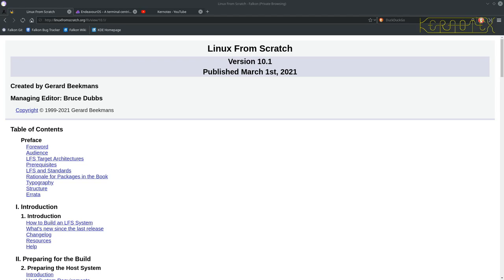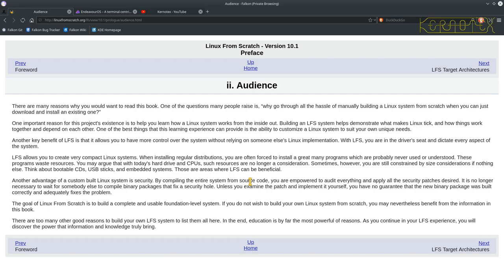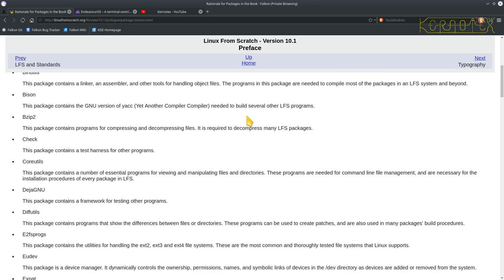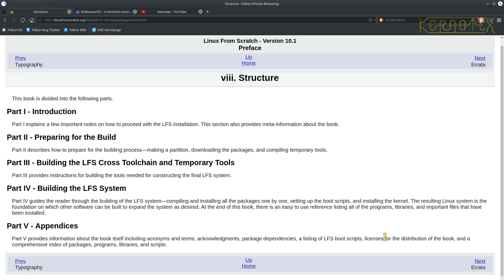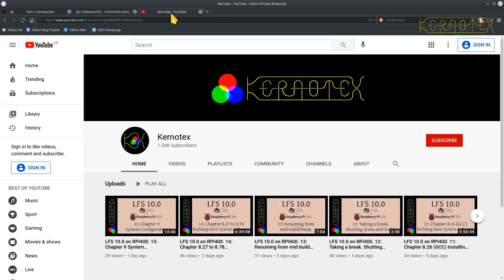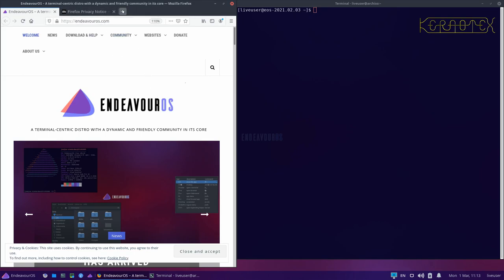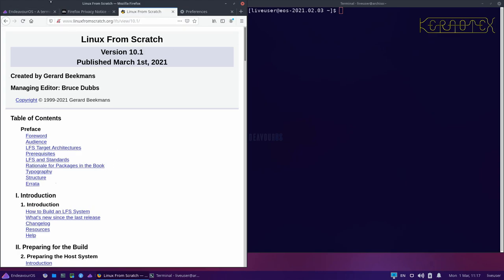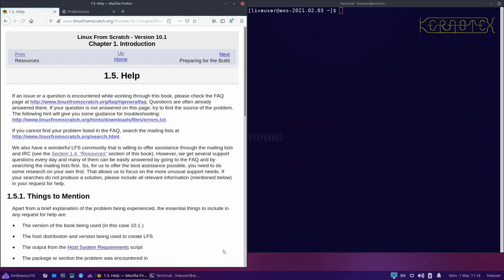LFS 10.1 Chapter 1 - Introduction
Build your own Linux operating system from source files using the Linux From Scratch book.
In this series of videos I go through a step-by-step installation of Linux From Scratch 10.1. Each video follows each chapter in the LFS 10.1 book.

Introducing Linux From Scratch 10.1